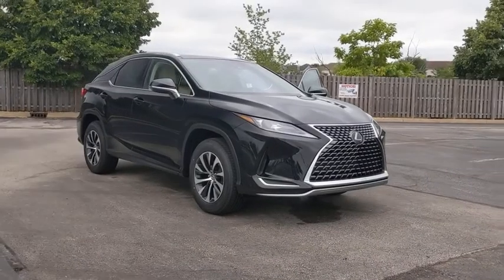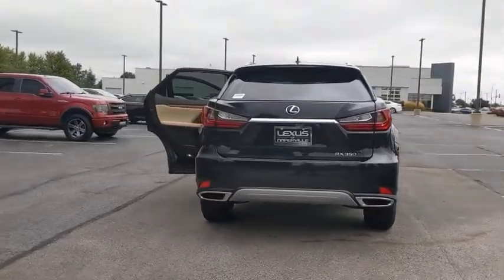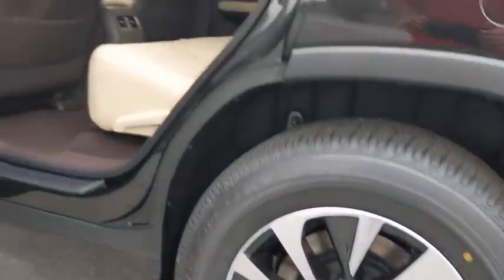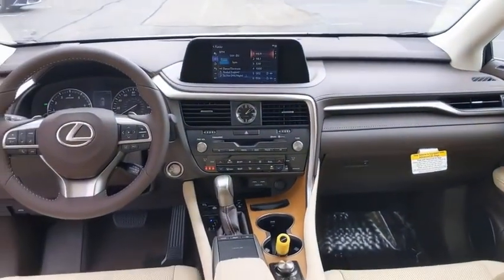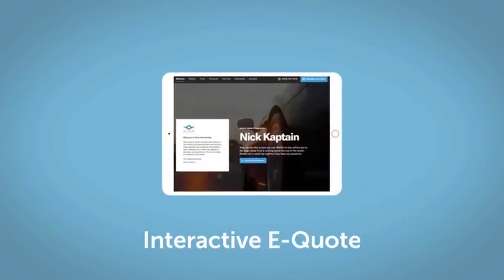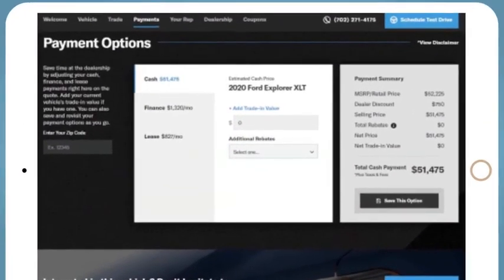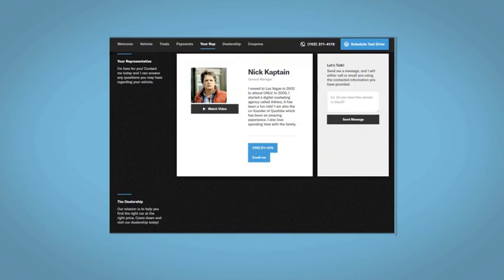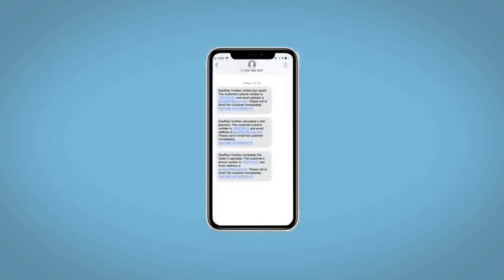2020 Lexus RX Naperville, Aurora, Joliet, Downers Grove, Bolingbrook, IL 200993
Caviar New 2020 Lexus RX available in Naperville, Illinois at Lexus of Naperville. Servicing the Aurora, Joliet, Downers Grove, Bolingbrook, IL area.
2020 Lexus RX RX 350 - Stock#: 200993 - VIN#: 2T2HZMDA2LC251093

2020 Lexus RX 350 Caviar AWD AWD, Parch. 19/26 City/Highway MPG4D Sport Utility